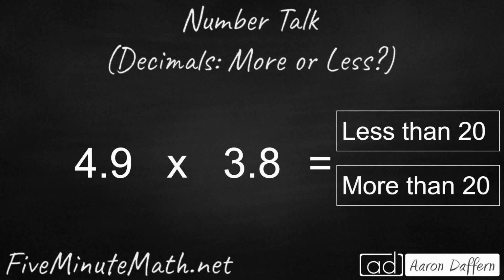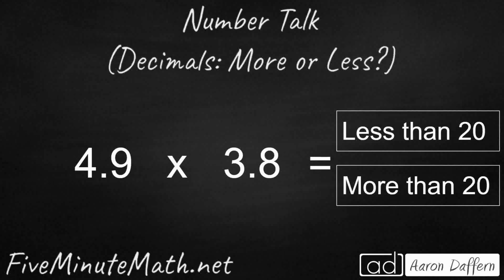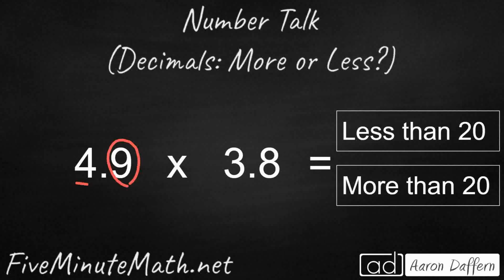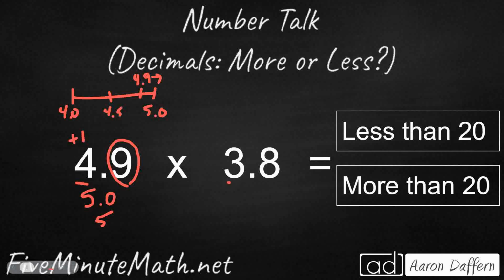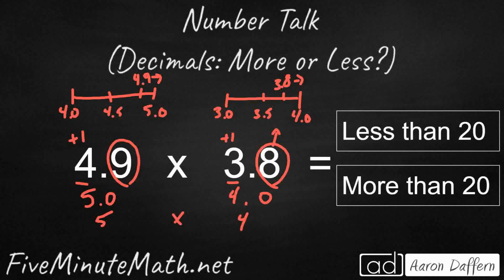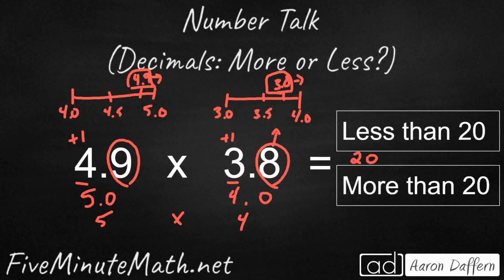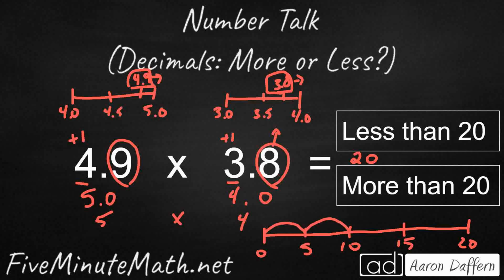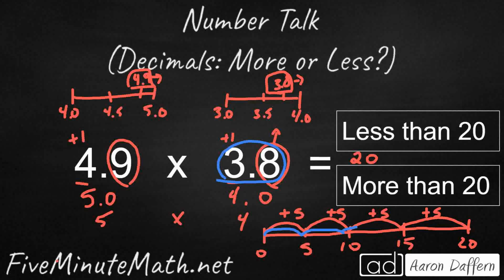Decimals: More or Less? (#5)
Use number sense and mental math to evaluate whether the product of two decimals is more or less than 20.